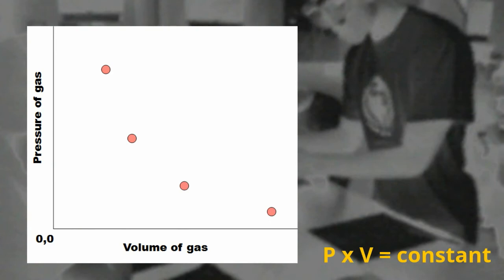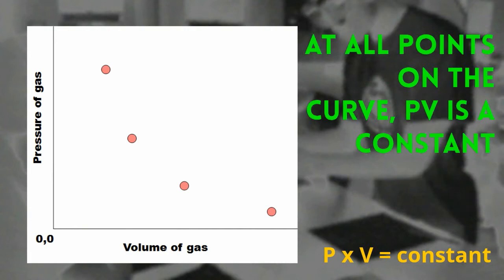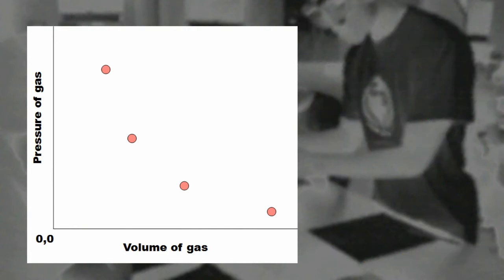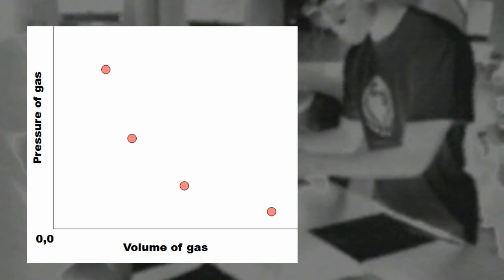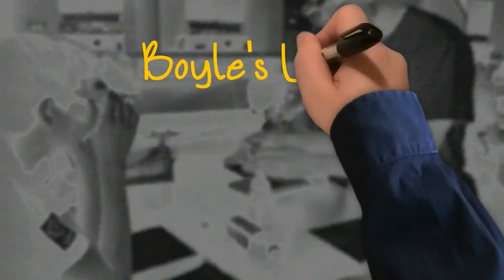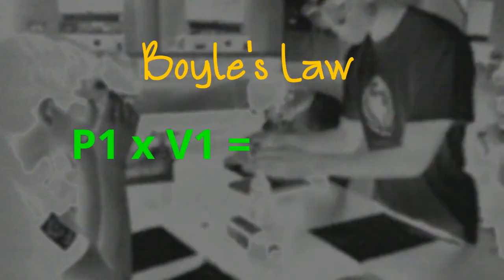Boyle's Law Theory and Problem Solving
A short description of Boyle's law is followed by a detailed description of how to solve pressure-volume problems-- Created using PowToon -- Free sign up -- Create animated videos and animated presentations for free.  PowToon is a free tool that allows you to develop cool animated clips and animated presentations for your website, office meeting, sales pitch, nonprofit fundraiser, product launch, video resume, or anything else you could use an animated explainer video. PowToon's animation templates help you create animated presentations and animated explainer videos from scratch.  Anyone can produce awesome animations quickly with PowToon, without the cost or hassle other professional animation services require.